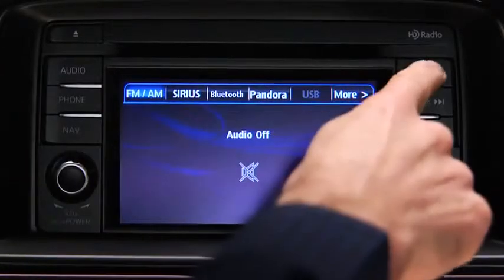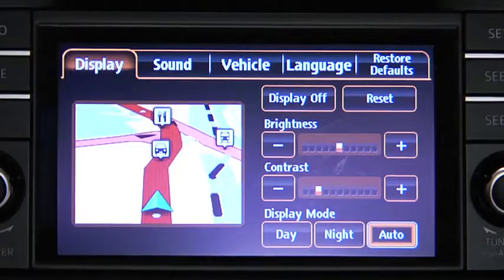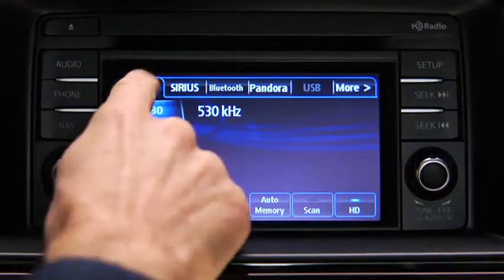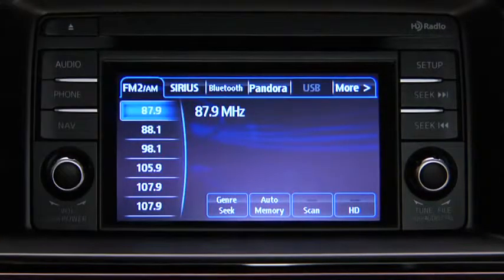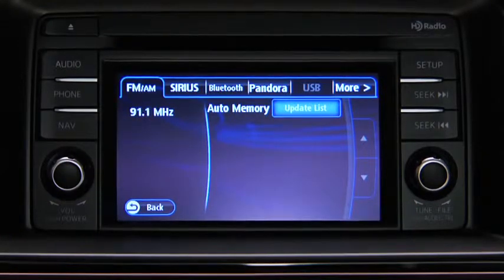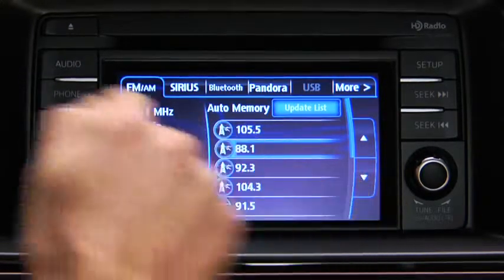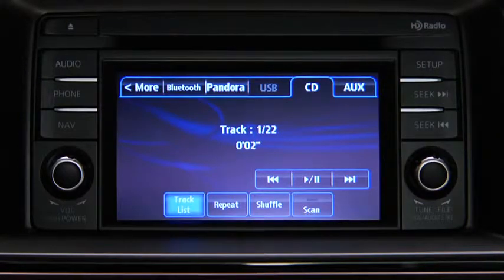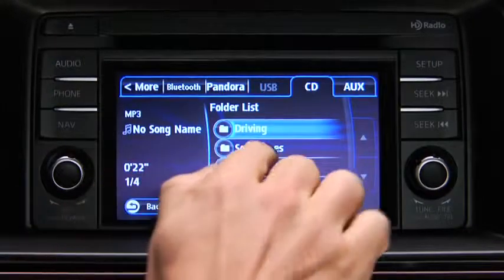2014 CX 5 — Audio Control Type B Mazda USA